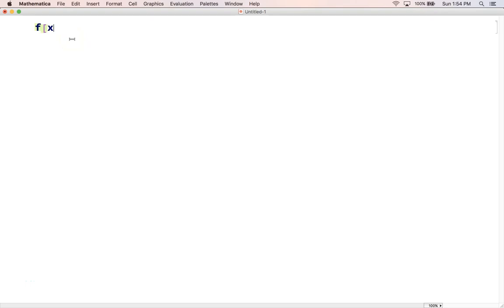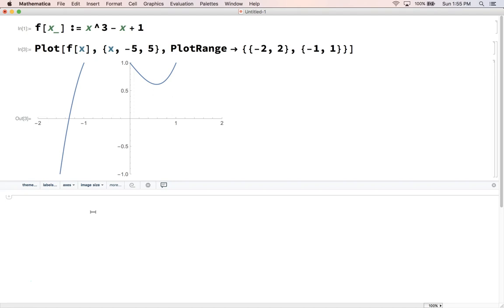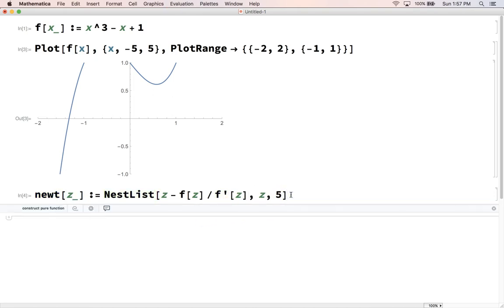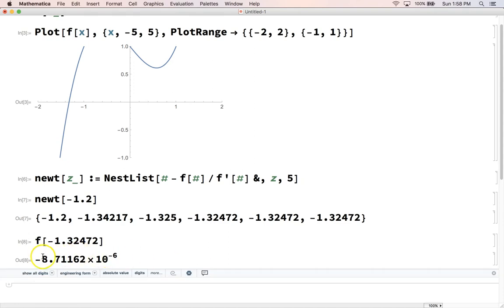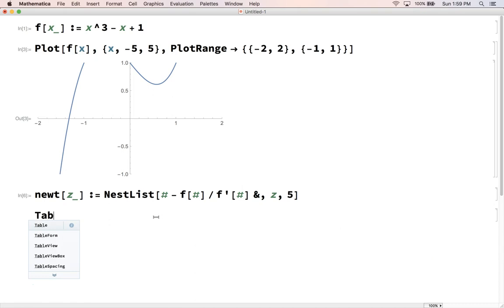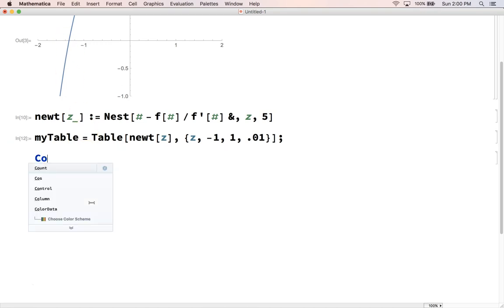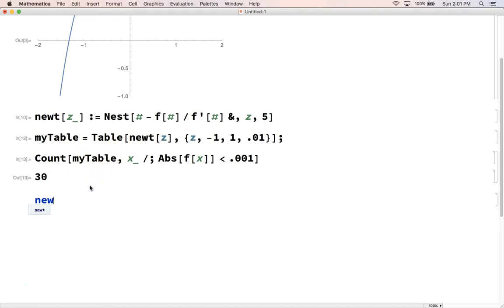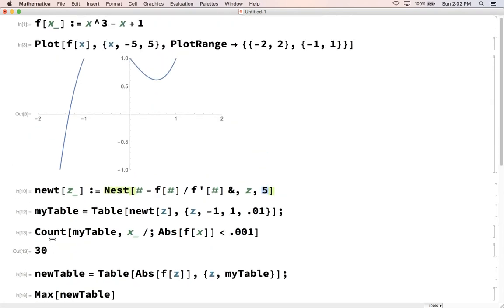Newton's method analysis